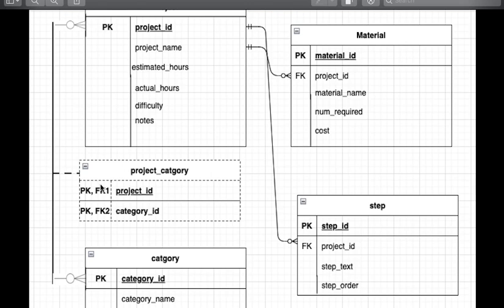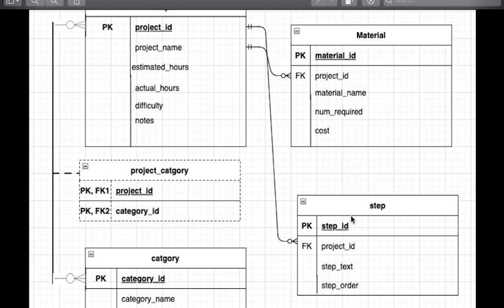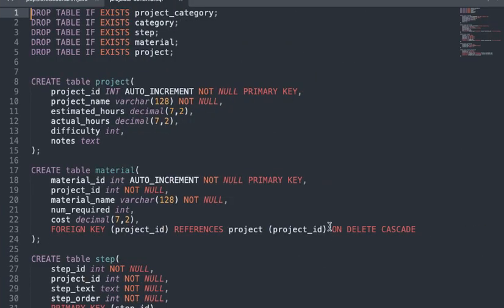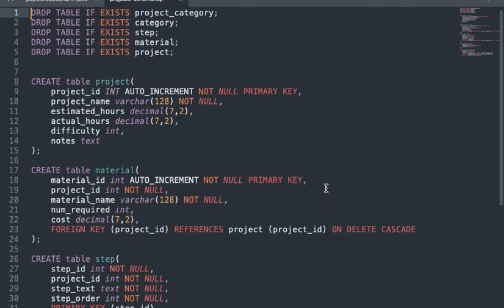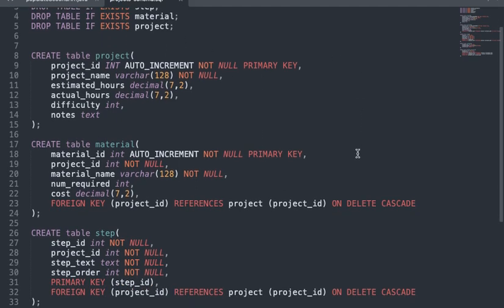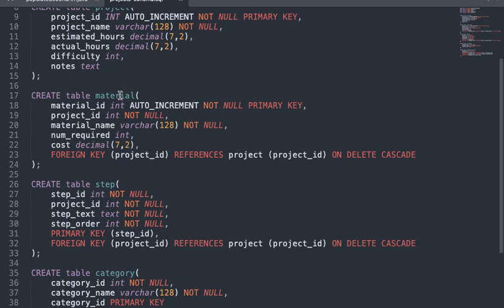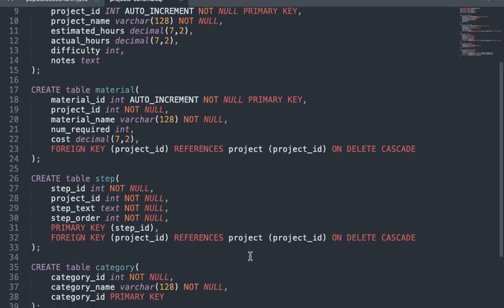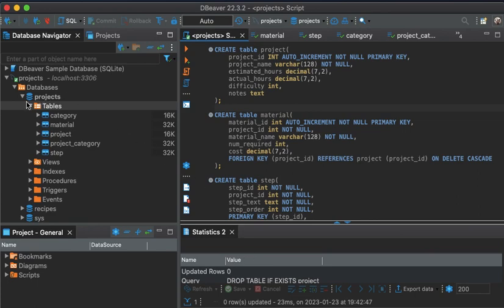Week 8 Assignment Video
DIY Project’s ERD, SQL script, and DBeaver table creation shown in the navigator.